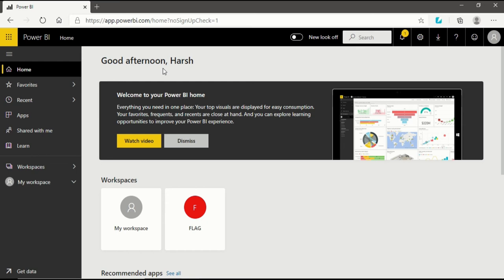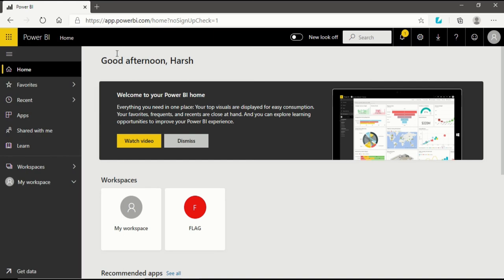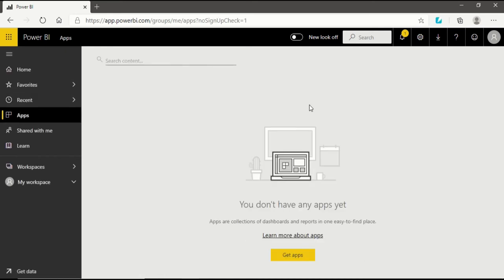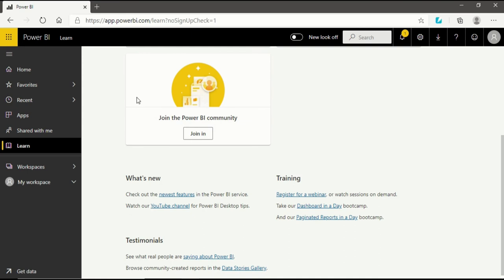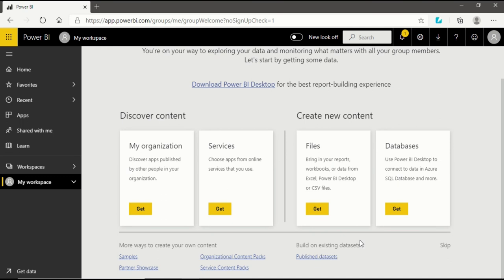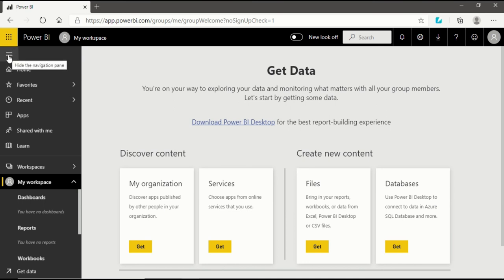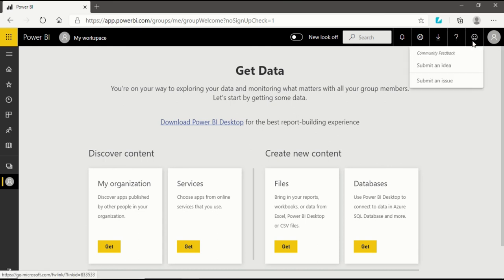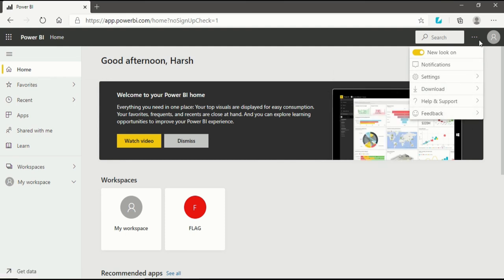Power BI Tutorial: Introduction to Power BI Service interface, Navigation pan & Toolbar | Basics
Points to be discussed:
  • Understanding of Power BI Service interface.
  • How does the navigation pane work?
  • What are the options available in the toolbar?